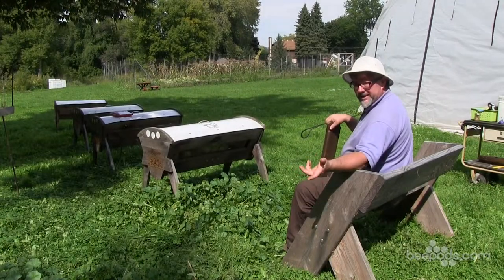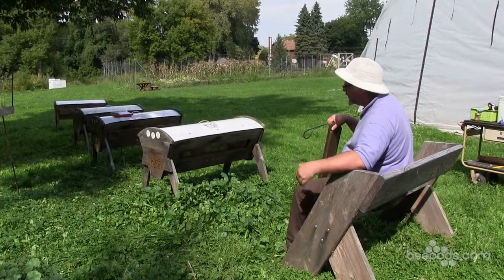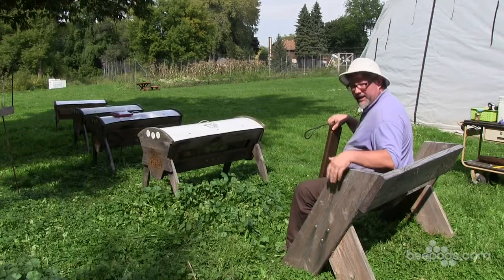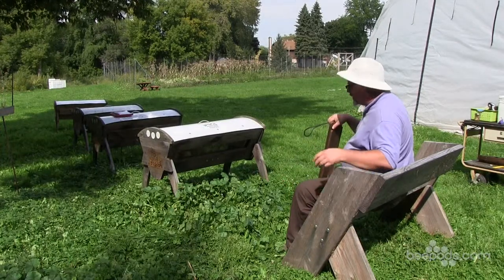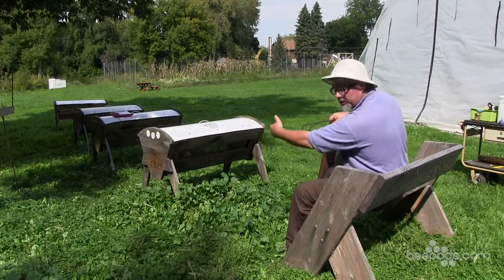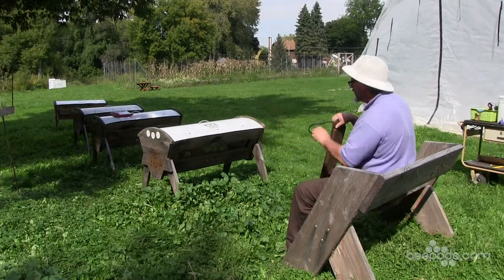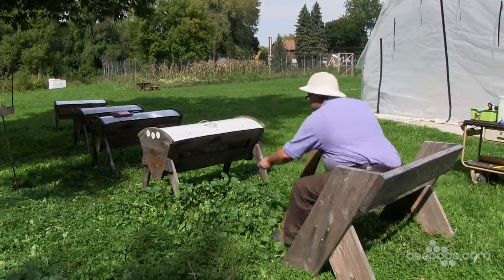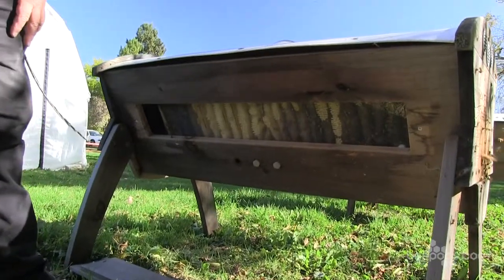Beepods Bee TV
Charbee Koenen watching BeeTV